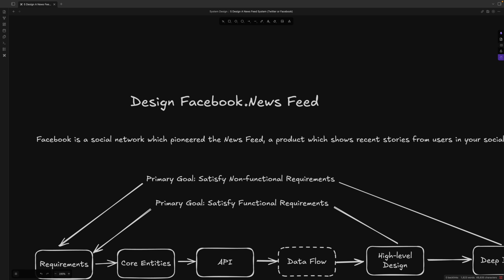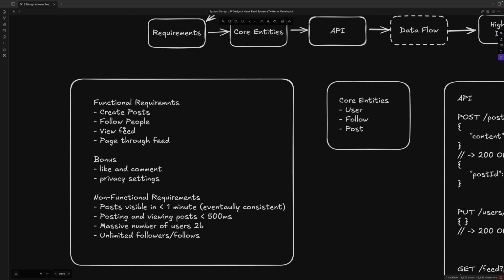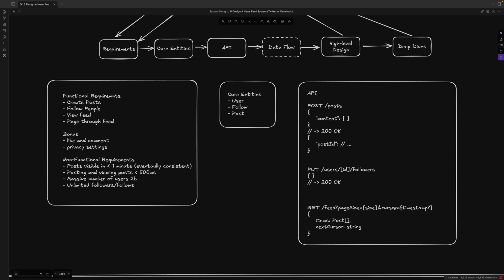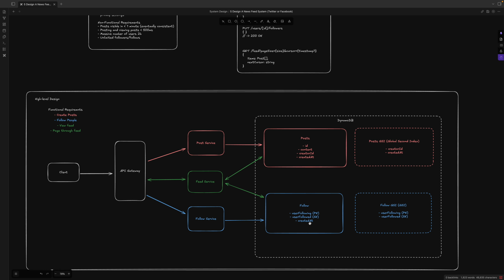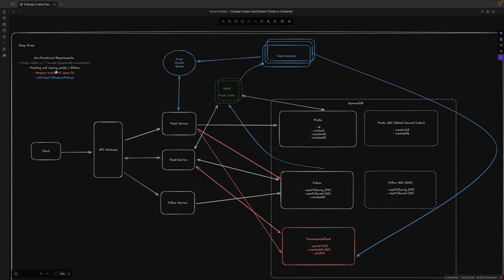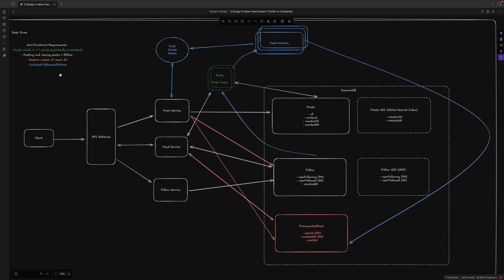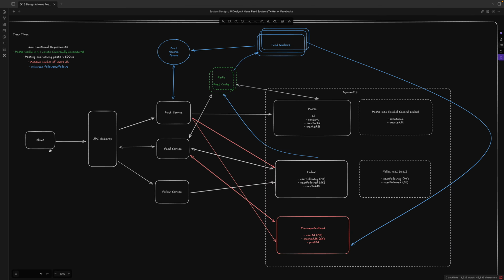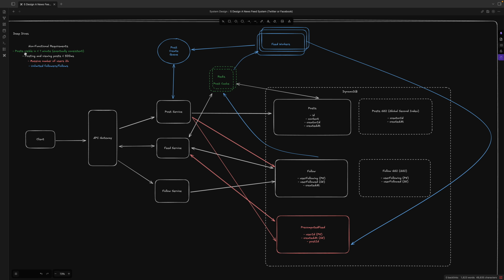Design A News Feed System Facebook or Twitter